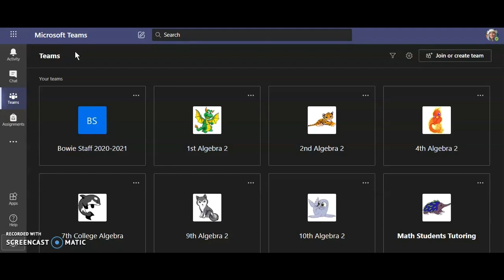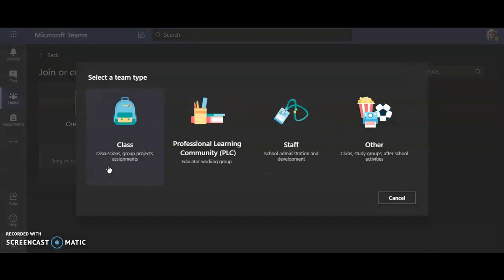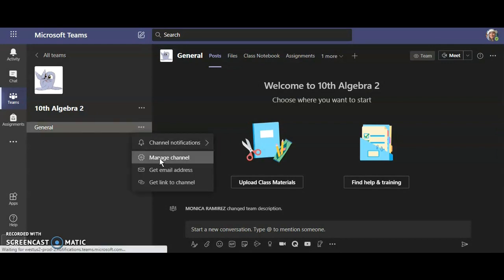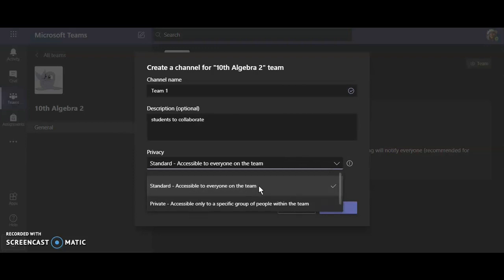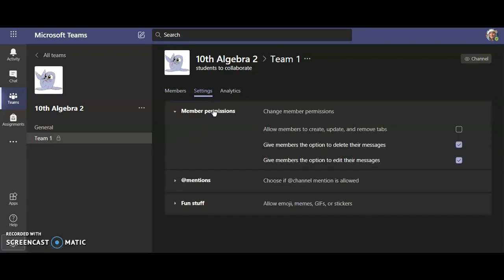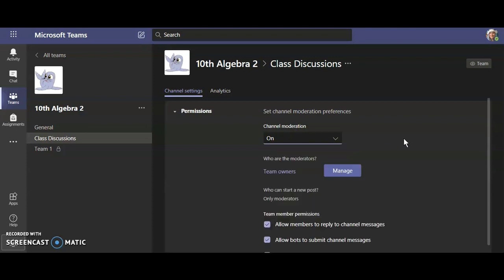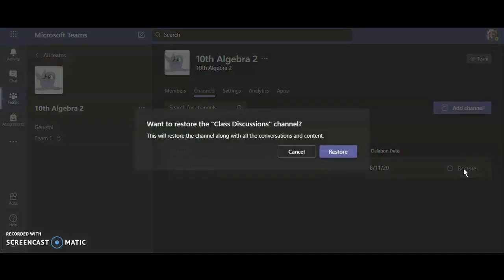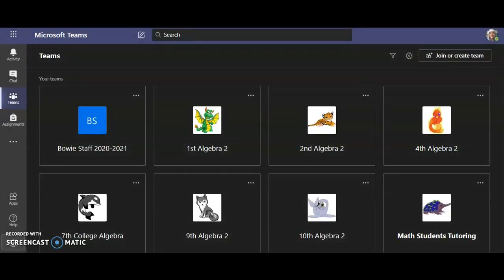How to Create Teams in Microsoft Teams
Add Zoom to Microsoft Teams and create Teams to add groups of students to them.